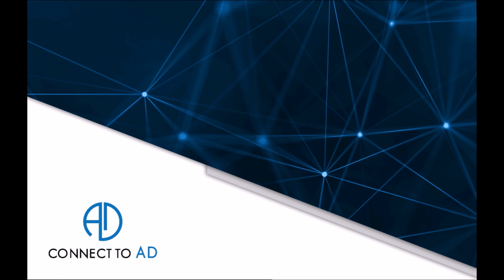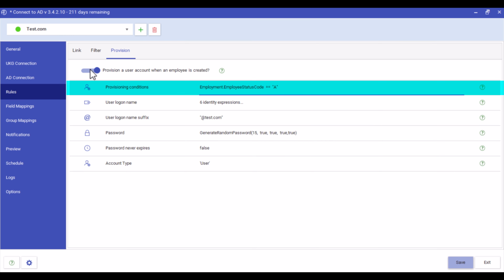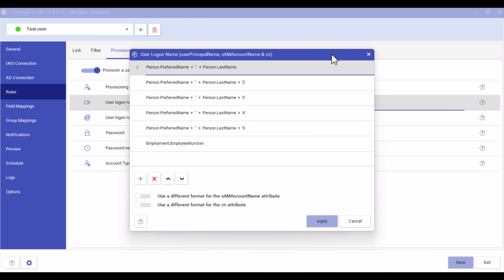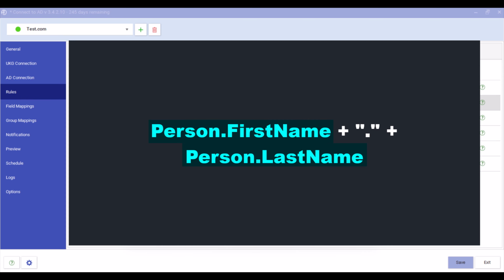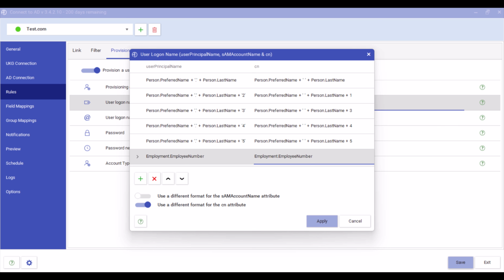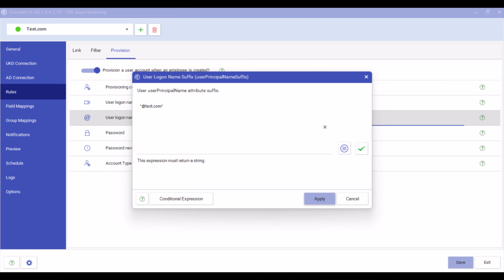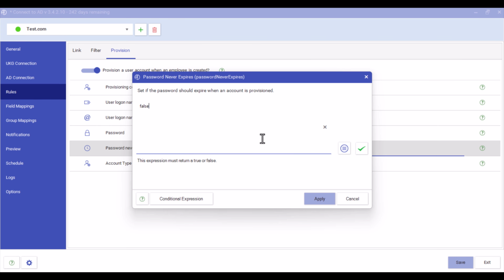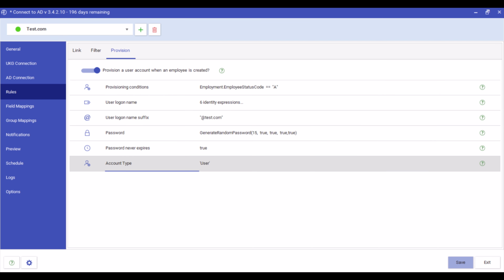Connect to AD Setup Guide 07 - User Auto Provisioning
In this video, we’ll show you how to enable and configure user auto-provisioning in Connect to AD.

Learn how to automatically provision Active Directory users based on matching UKG records, streamline your data handling, and save your IT team valuable time. By the end of this tutorial, you’ll know how to set it up effectively to match your company’s needs.